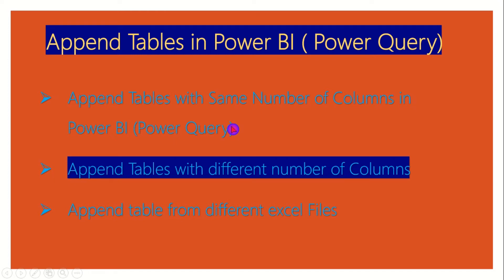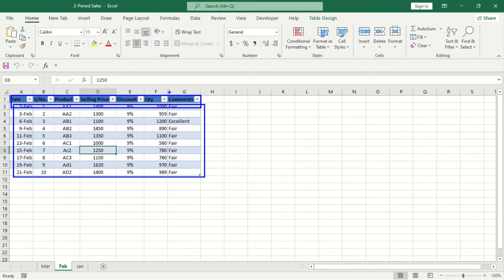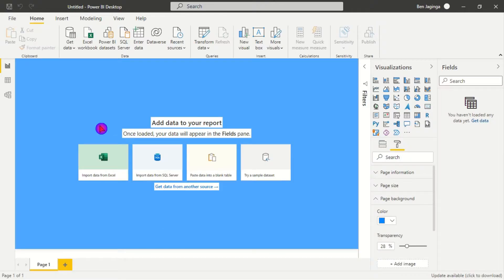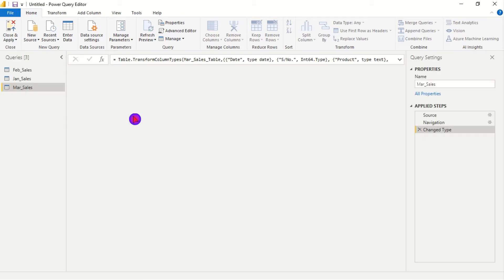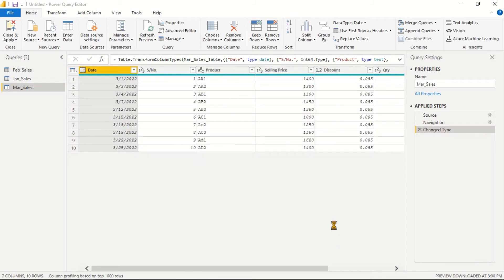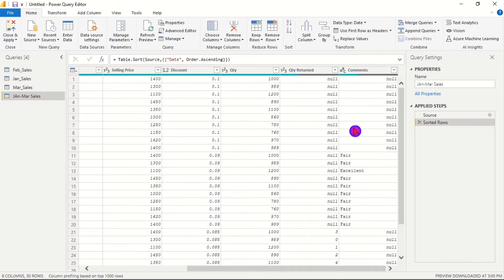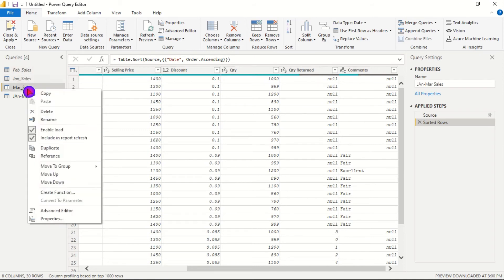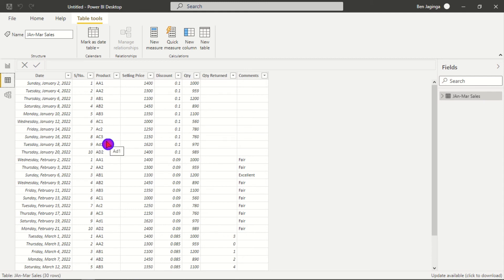How to Append tables with Different Column numbers using Power BI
How to use Power BI to append Tables with Different Column Numbers